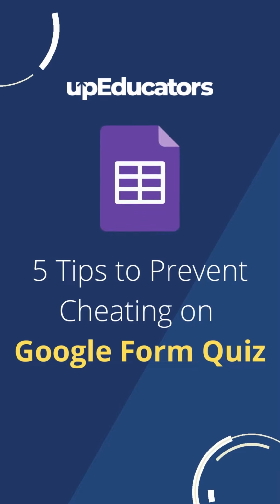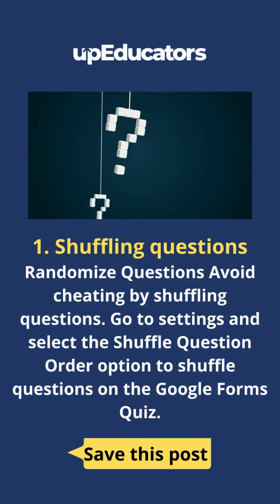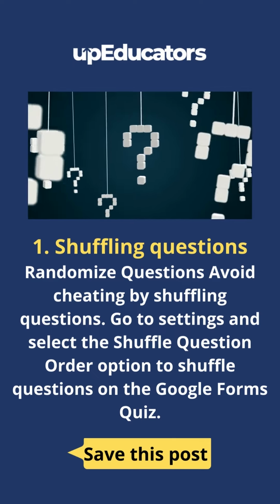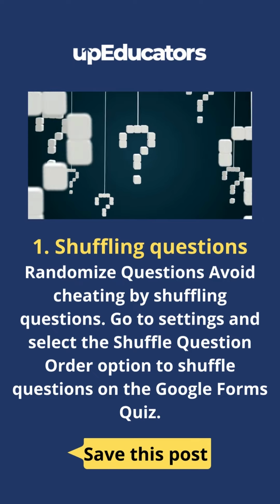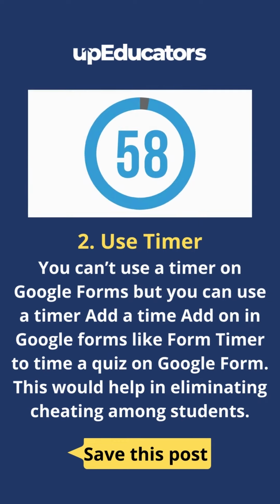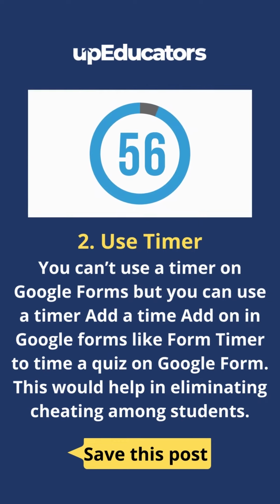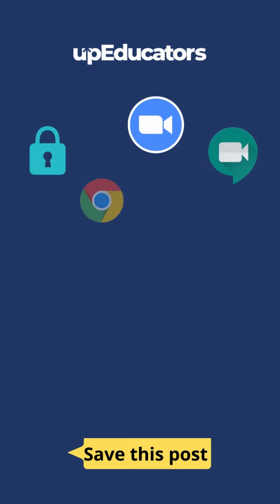Prevent Cheating in Exams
Who says cheating during online tests can’t be avoided? Use these simple hacks and Google Forms Add-ons to eliminate the chances of cheating during online examinations✨🙌